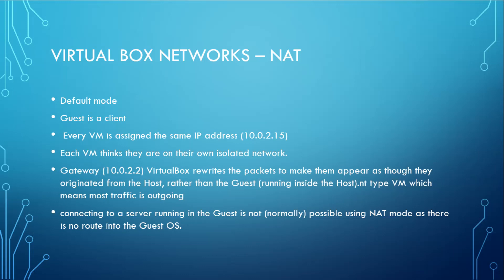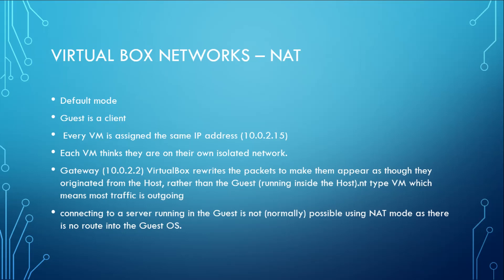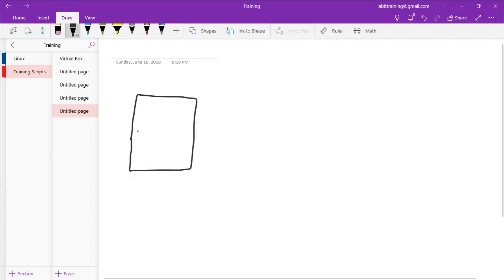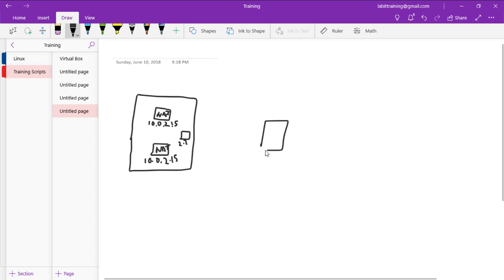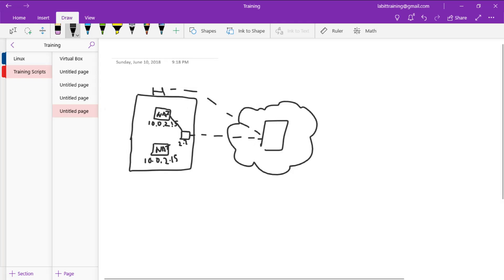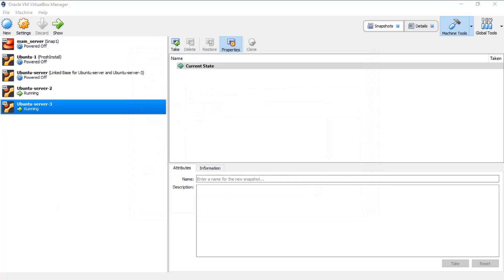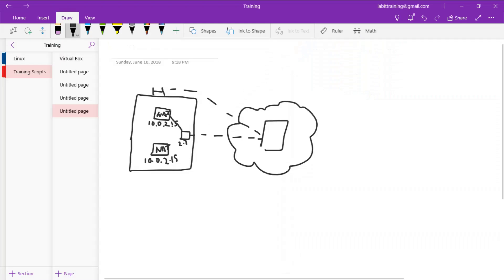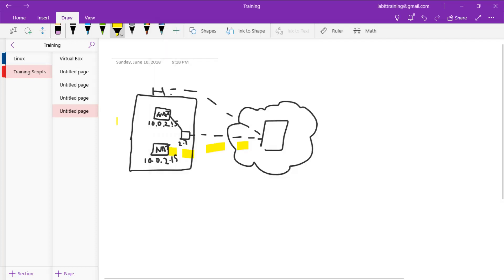Lecture 15 of 18 : NAT network in virtual box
Hi Guys
This video is part of a playlist for my free course on virtual box. In this video i will explain concepts of NAT and configure NAT network in virtual box.

Here is the list of lectures for this course

If you want to learn more about virtual box and how to manage your virtual box environment through command line, you can buy my udemy course with a special discounted price for youtube , here is the link with the discount applied to it